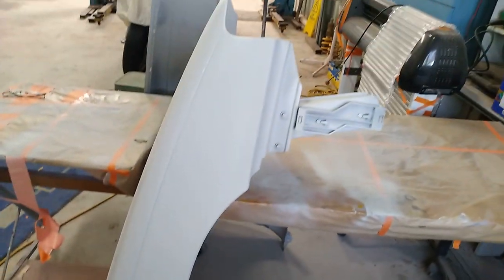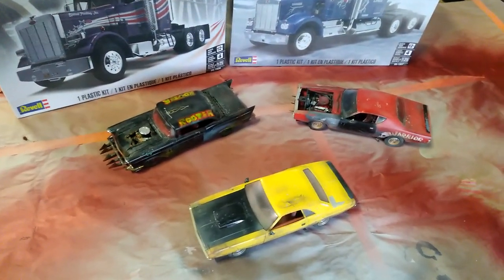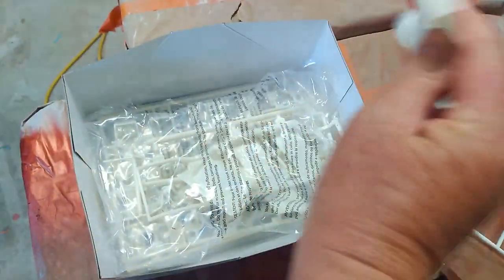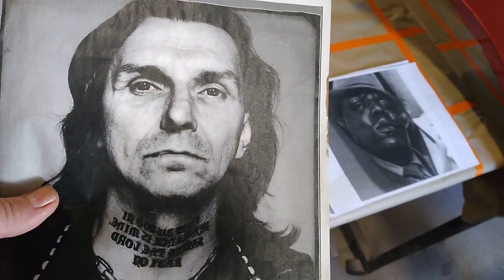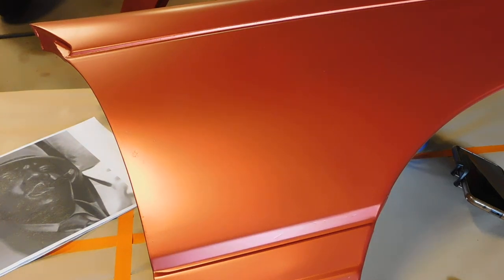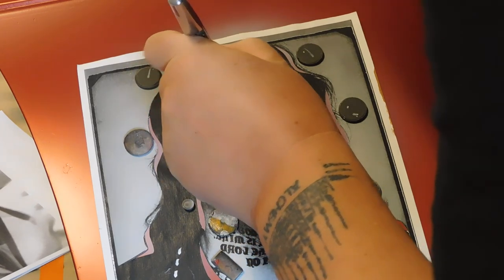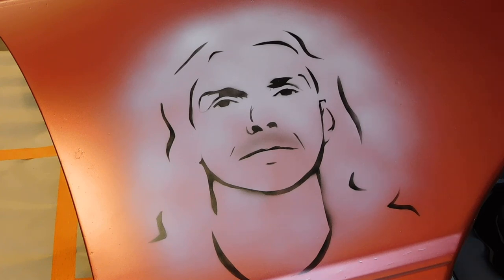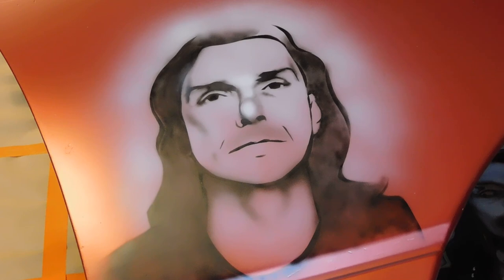How to airbrush a portrait Max's way part one